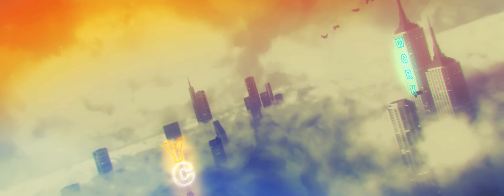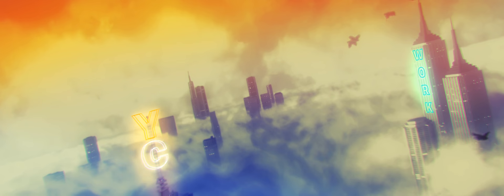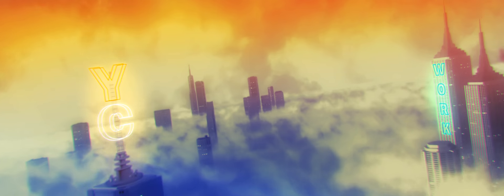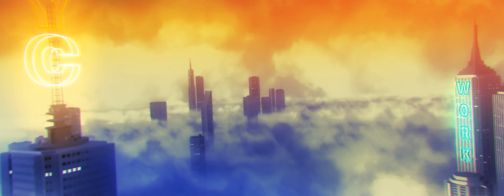YoungCapital - Welcome to YCity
YoungCapital groeit. Elke maand verwelkomen we 40 nieuwe medewerkers in onze YCity met deze video. Wil jij ook keihard groeien? Check dan onze vacatures